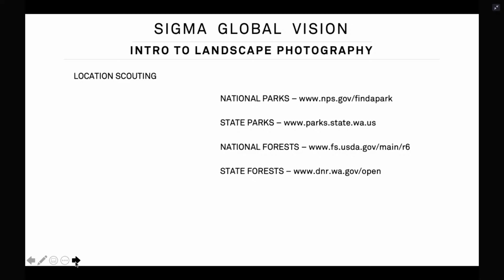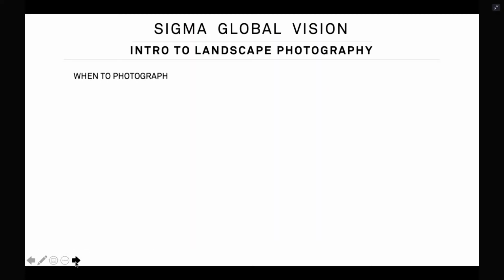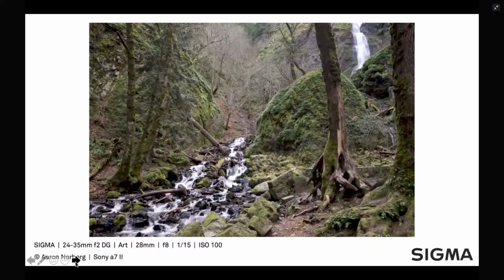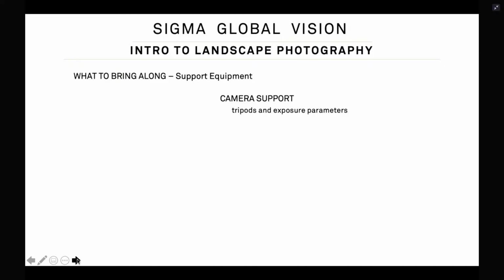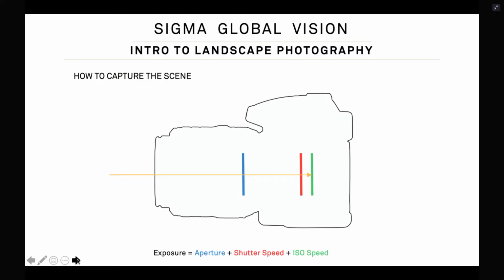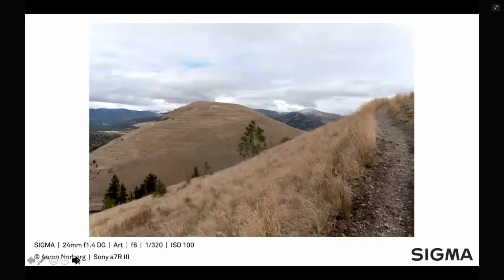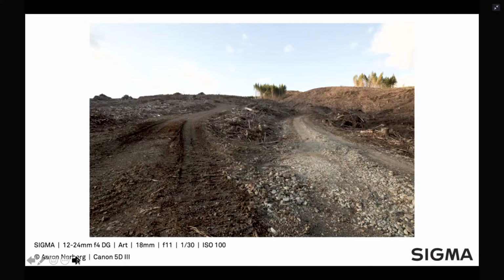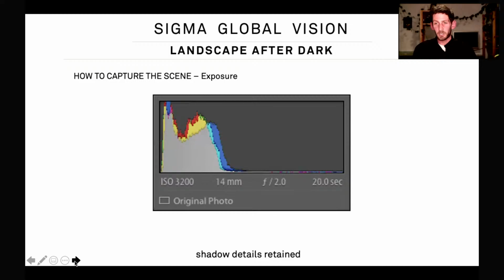Glazer's Live: Getting Started in Landscape Photography with Sigma's Aaron Norberg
Join photographer and Sigma tech rep, Aaron Norberg for an introduction into the wide world of landscape photography. He’ll cover the basics of how to get started in finding locations, what equipment you’ll want to have with you on your outings and tips on exposure to help you capture scenes you’ll be happy to share.